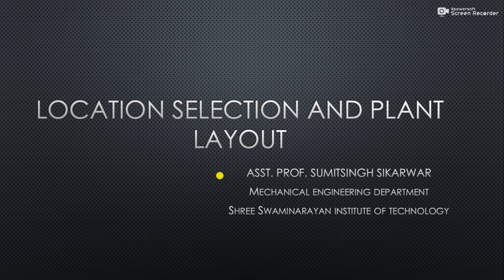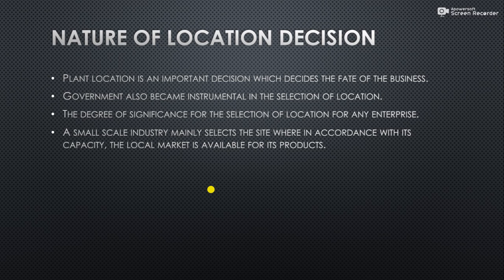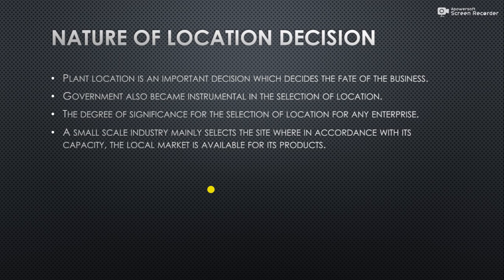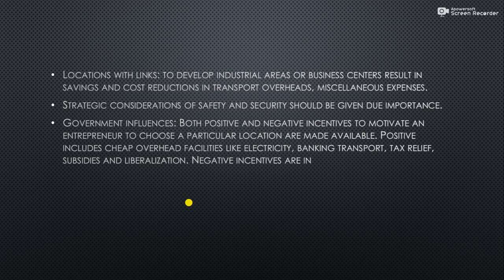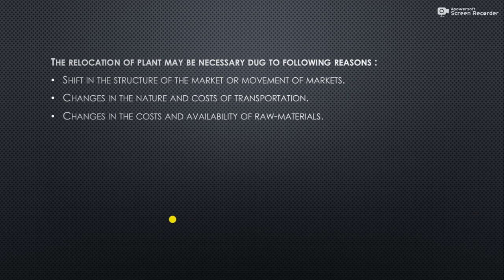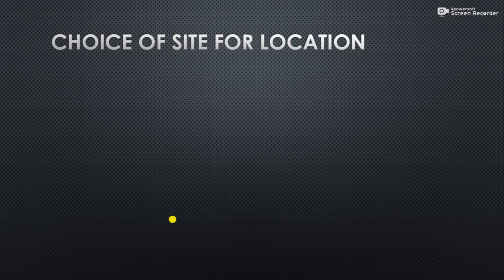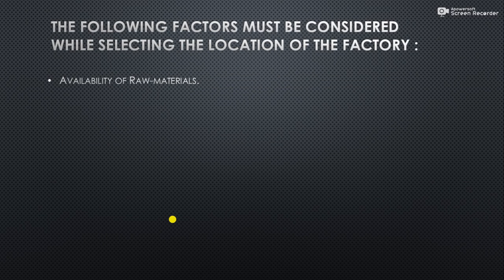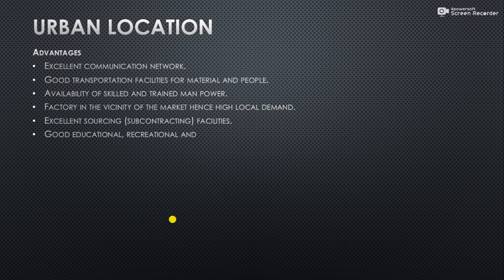IE UNIT1 L1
PLANT LOCATION